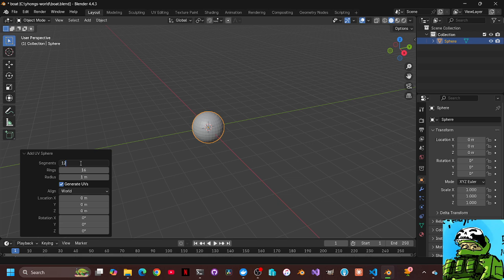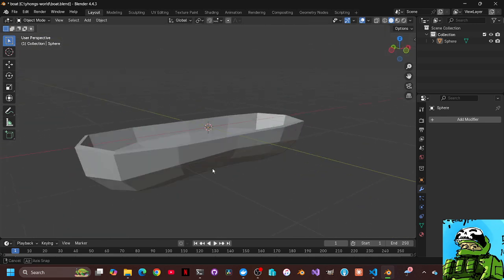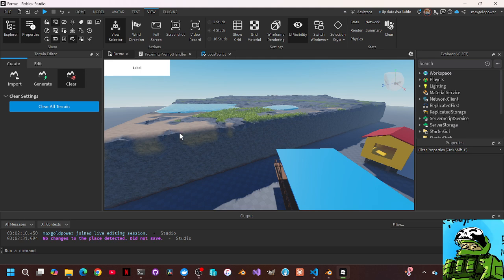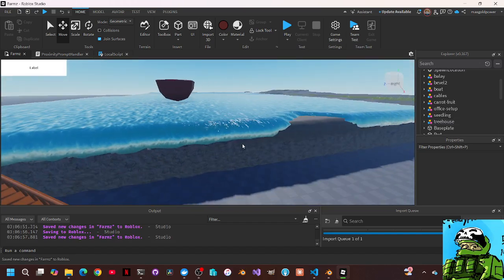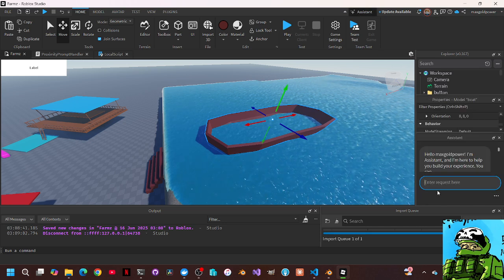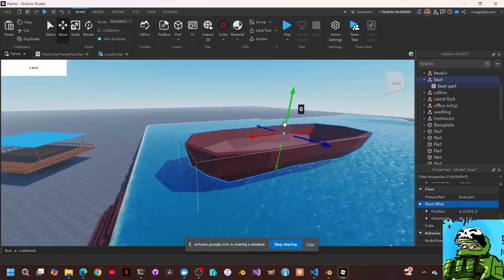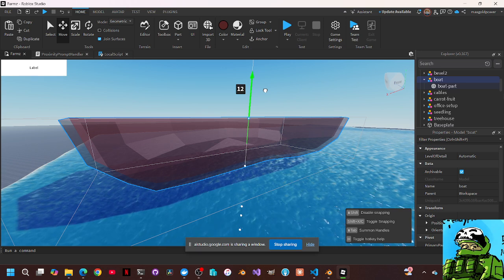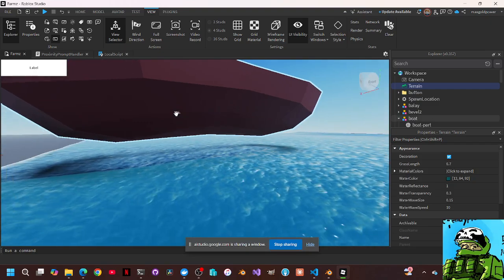Roblox Coding EP 47 : Creating a Boat and Buoyancy in Roblox